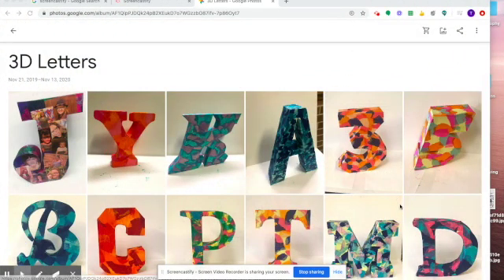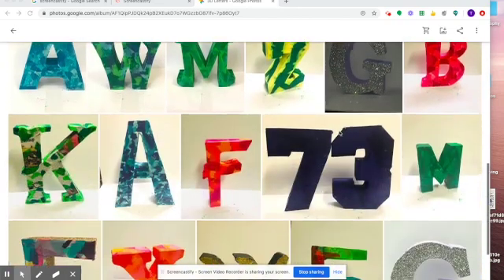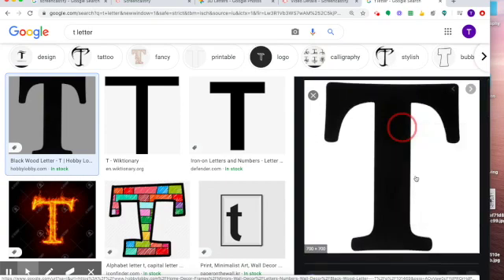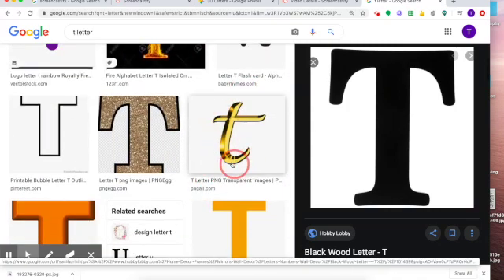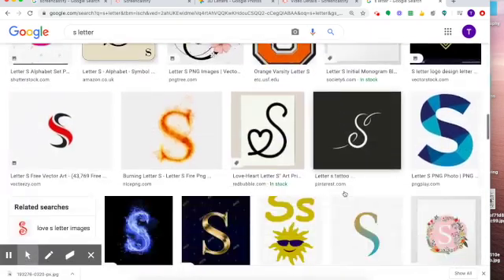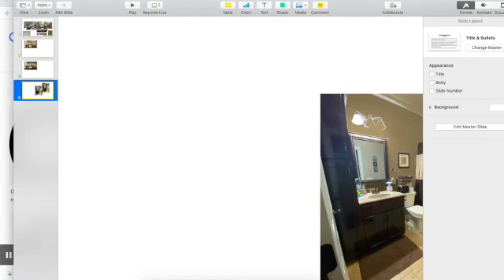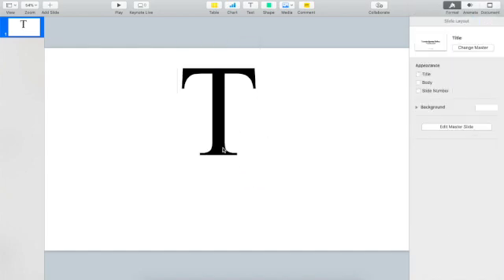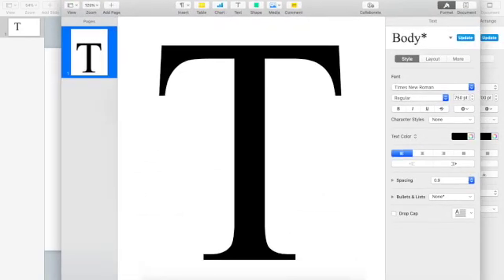Choosing a letter and Font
This video is about Choosing a letter and Font